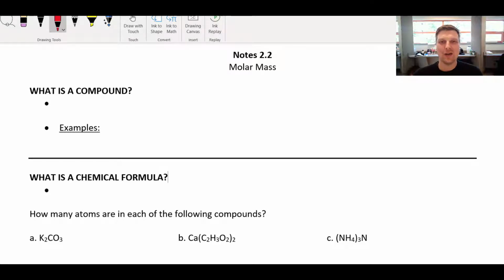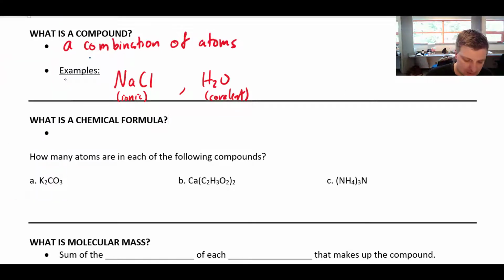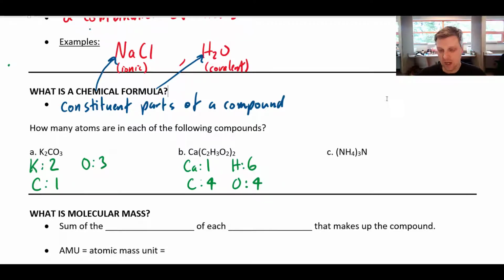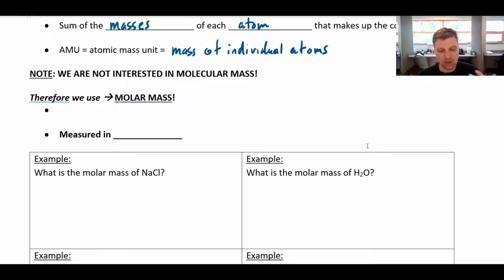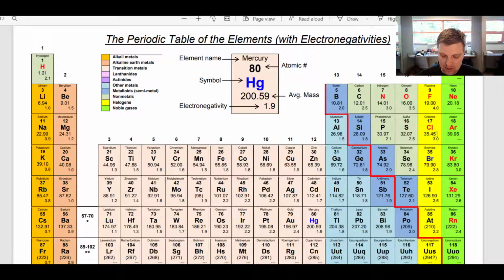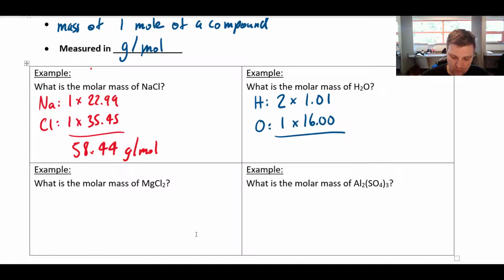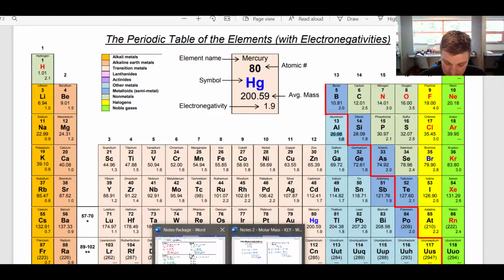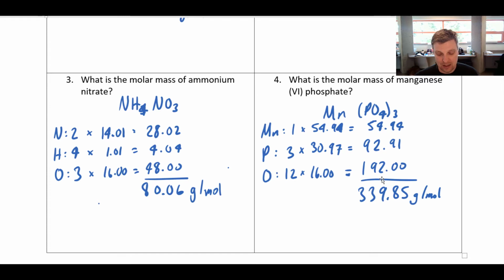Chemistry 11 - 2.2 Molar Mass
An introduction to finding the molar mass of compounds.